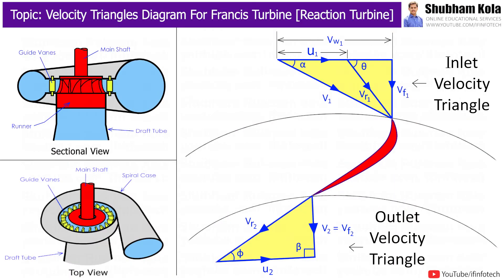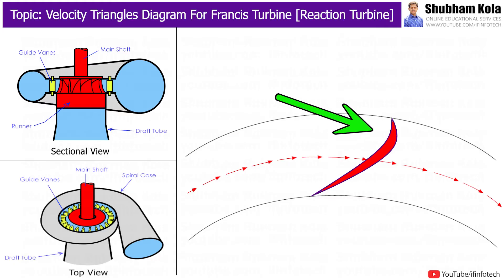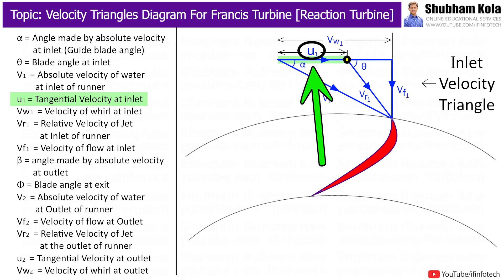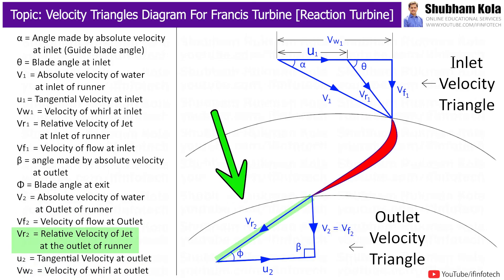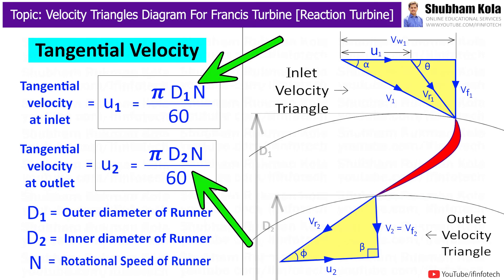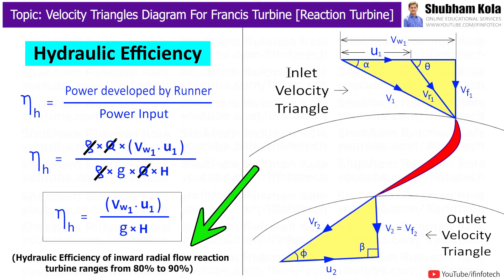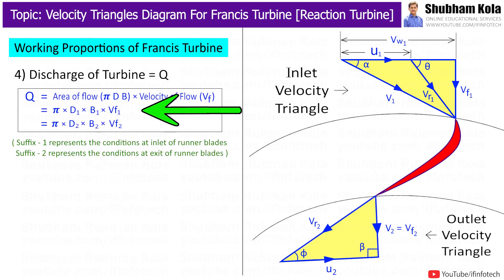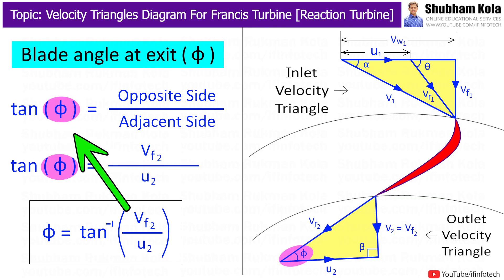Velocity Triangles Diagram For Francis Reaction Turbine | Fluid Mechanics | Shubham Kola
Chapter - Inlet and Outlet Velocity Triangles Diagram For Francis Reaction Turbine

Timestamps
0:00 - Start
0:07 - Velocity Triangles Diagram for Francis Turbine
0:26 - What is Francis Turbine
0:39 - General Layout of Hydroelectric Power Plant
1:01 - Inlet Velocity triangles diagram for Francis Turbine
1:10 - Guide Blade Angle or Angle made by absolute velocity of water at inlet of runner blades
1:29 - Absolute velocity of water at inlet
1:42 - Velocity of whirl at inlet
1:42 - Velocity of flow at inlet
1:56 - Velocity of Blade at inlet or Tangential Velocity at inlet
2:06 - Relative Velocity of jet at inlet
2:12 - Blade angle at inlet or Angle of Relative Velocity of jet at inlet
2:28 - Outlet Velocity triangles diagram for Francis Turbine
3:04 - Blade angle at exit
3:28 - Work done equation for Francis Turbine
3:54 - Formula for Work done per second or Runner Power for Francis Turbine
4:07 - Formula for Work done per second per unit weight of water for Francis Turbine
4:13 - Formula for Tangential Velocity at inlet and Outlet
4:36 - Formula for Hydraulic Efficiency for Francis Turbine
5:05 - Formula for Overall Efficiency for Francis Turbine
5:27 - Working Proportions of Francis Turbine
5:32 - Ratio of width to diameter
5:41 - Formula for Speed Ratio
5:57 - Formula for Flow Ratio
6:11 - Formula for Discharge of Francis Turbine neglecting thickness of blade
6:26 - Formula for Discharge of Francis Turbine considering thickness of blade
6:51 - How to determine Velocity of Whirl at inlet
6:58 - Formula for Guide Blade Angle
7:15 - Formula for Blade Angle at inlet
7:24 - Formula for Blade Angle at exit